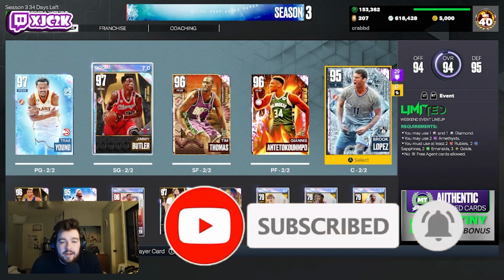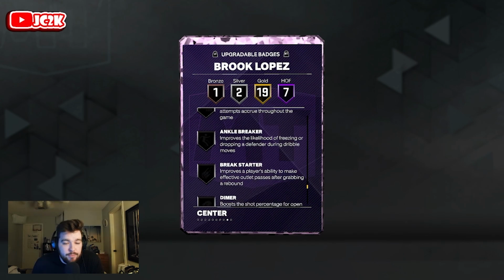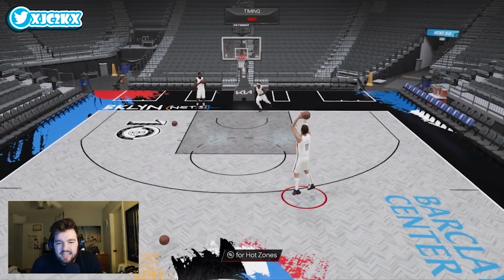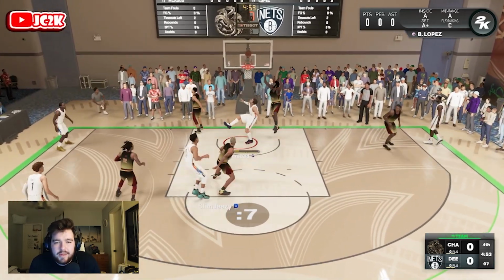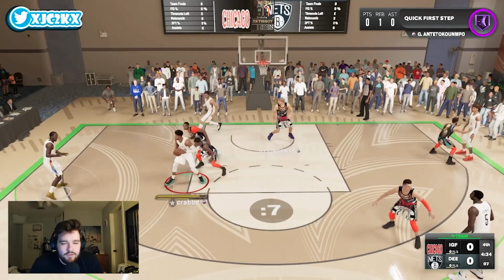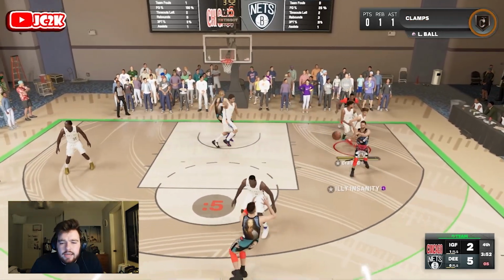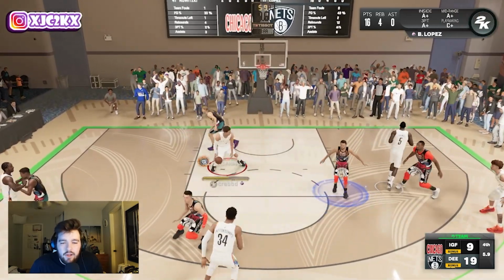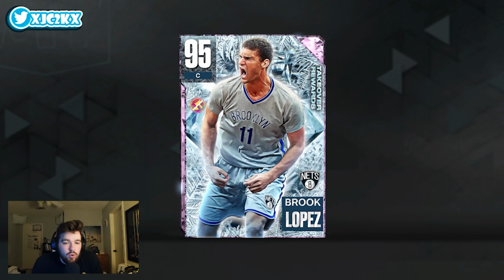*FREE* PINK DIAMOND BROOK LOPEZ GAMEPLAY!! SPLASH MOUNTAIN IS A TOP FREE CENTER IN NBA 2K23 MyTEAM!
In this video I did gameplay with the brand new Pink Diamond Brook Lopez! Splash Mountain came out yesterday as the new Takeover player alongside the brand new Ice Packs that include Pink Diamond Tracy McGrady, Pink Diamond LaMelo Ball, Diamond Hedo Turkoglu, and more in NBA 2K23 MyTeam! He has great size, elite defense, and is a great shooter, making him one of the best Free Centers in NBA 2K23 MyTeam right now! If you enjoy this video please make sure to leave it a like and a comment and most importantly make sure to hit the subscribe button to help me grow towards 9000 subscribers on the channel!